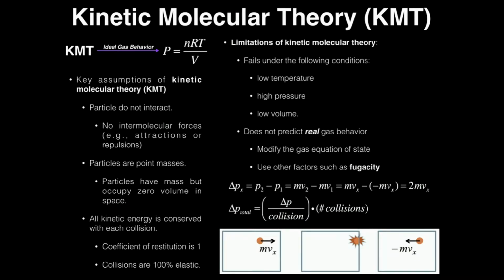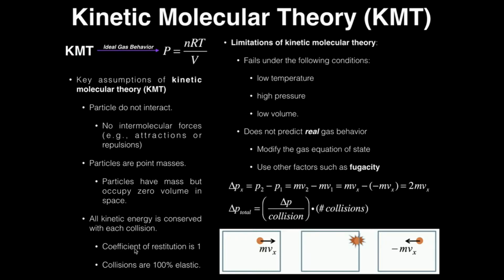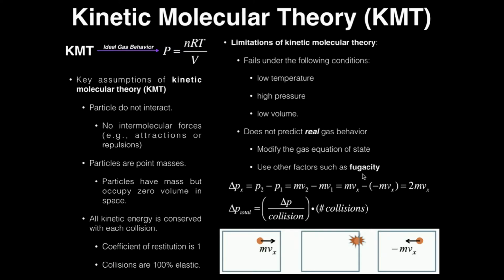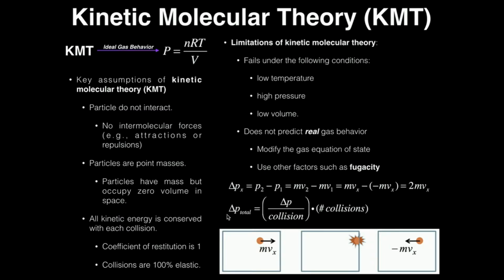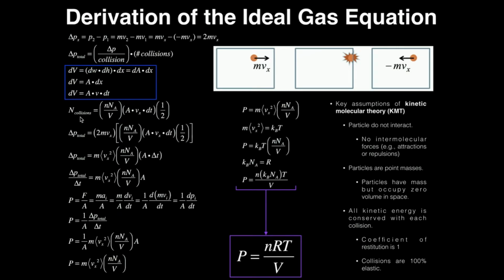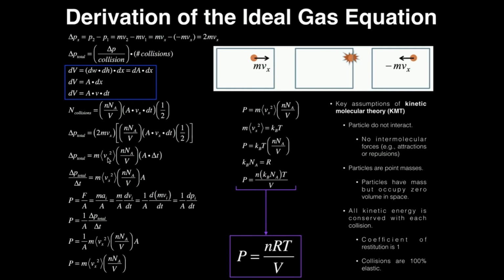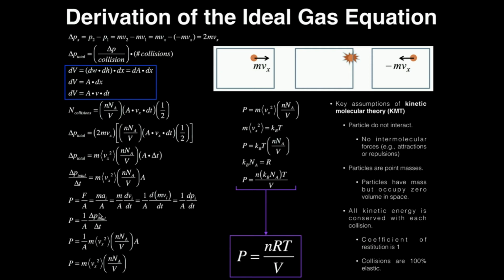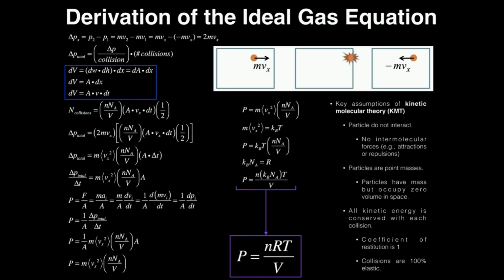Kinetic Molecular Theory & Ideal Gas Law Derivation